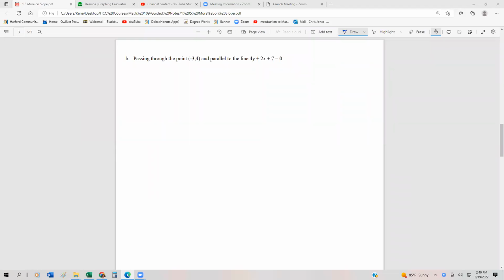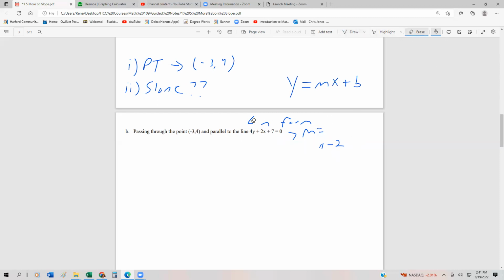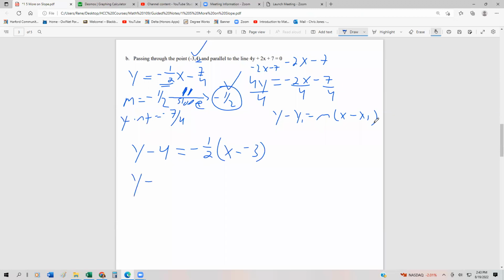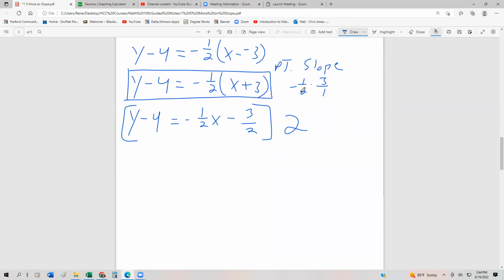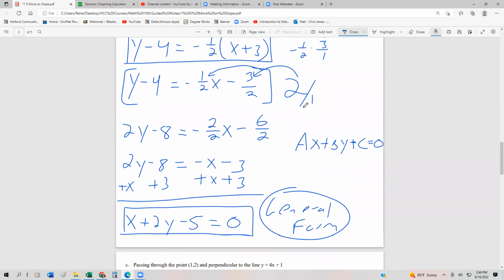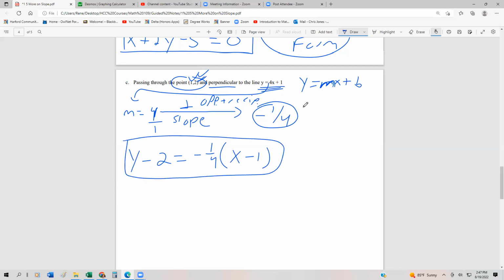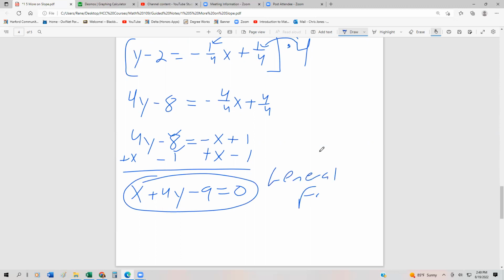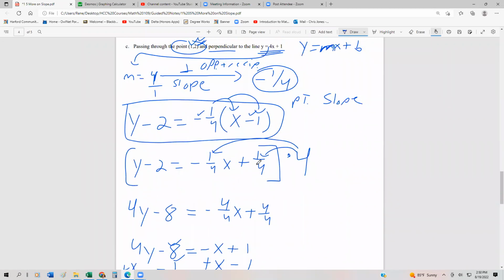1 5 2 More on Slope